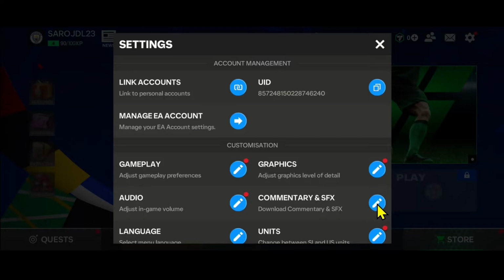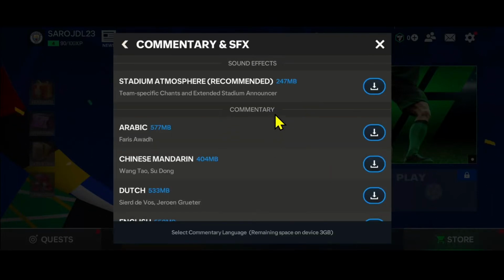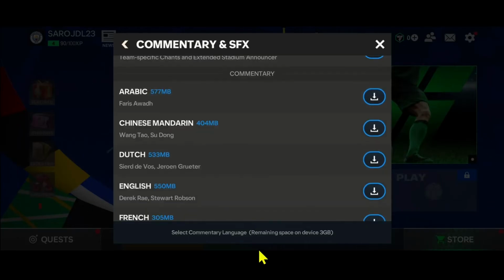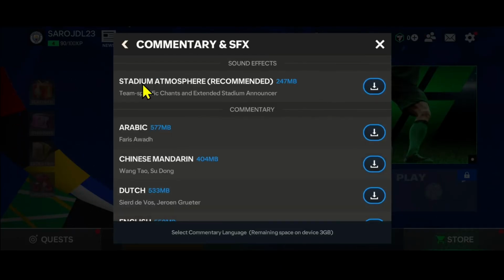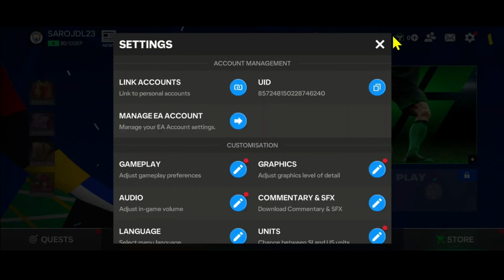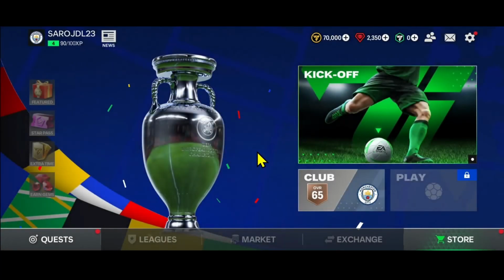How to Change Your Audio or Commentary Language on FIFA Mobile? 2024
In this video, we'll show you how to change the audio or commentary language on FIFA Mobile. Whether you want to enjoy the game in your native language or try a new commentary experience, follow our easy step-by-step instructions to adjust the audio settings in FIFA Mobile quickly and easily.